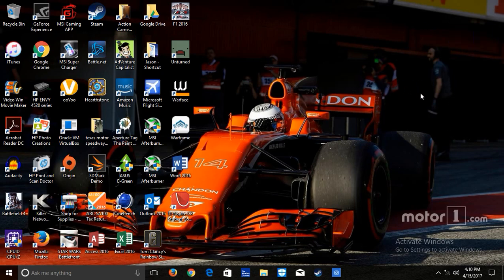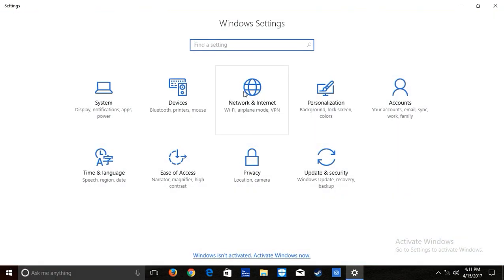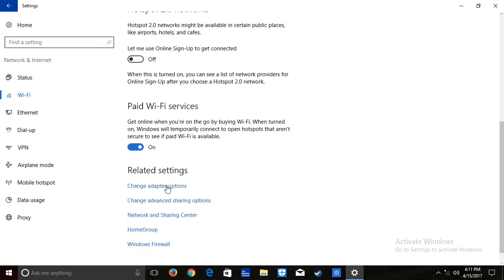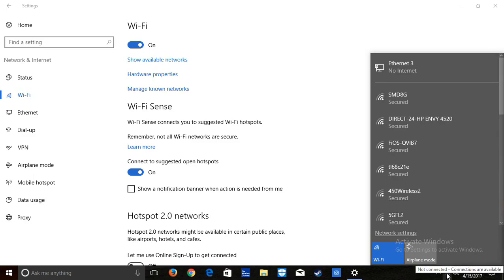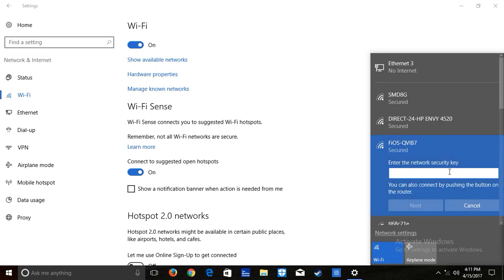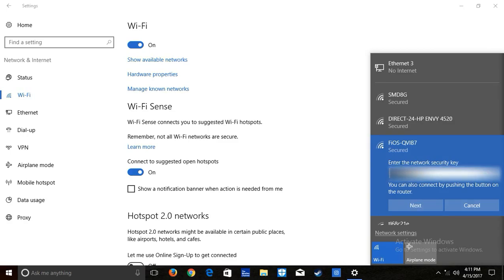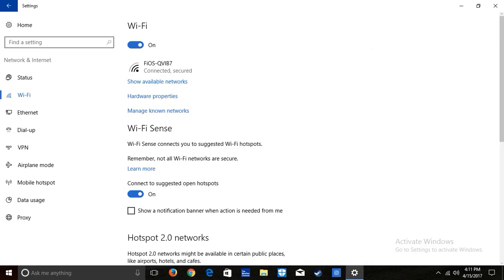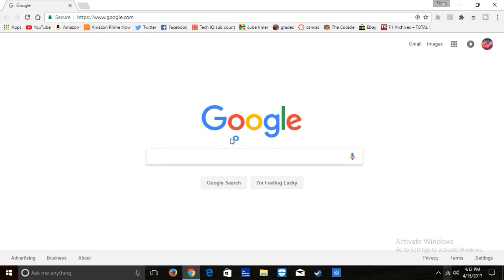How to connect your windows 10 PC to the internet!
Hey, guys today I am going to show you how to connect your windows 10 computer to the internet. This is not showing you how to fix wifi I have been getting a terrible L/D ratio so I assumed that was what people were expecting